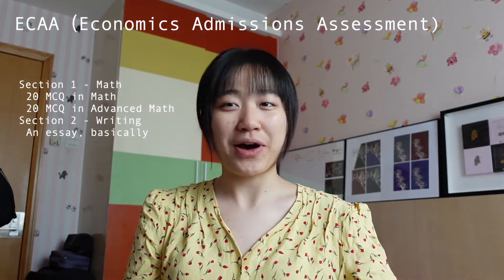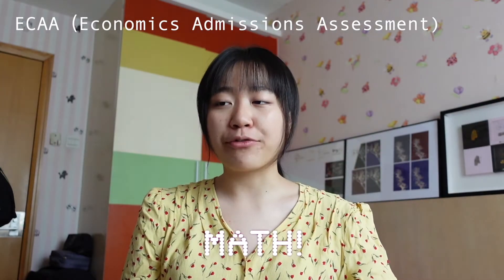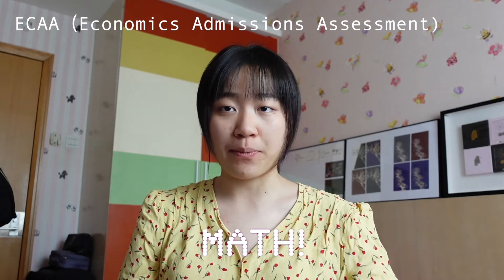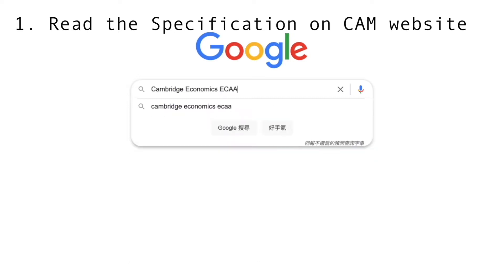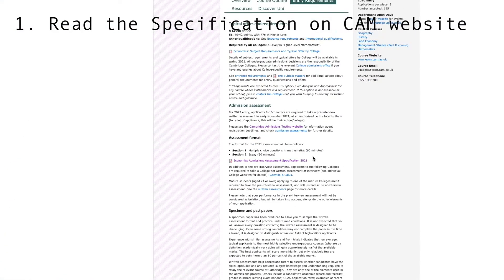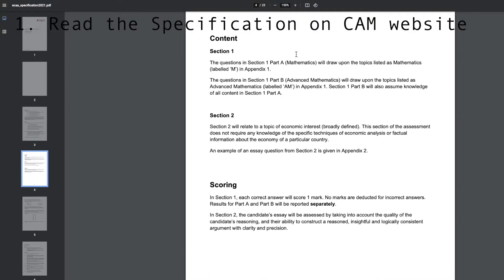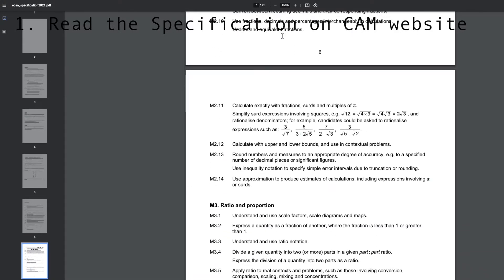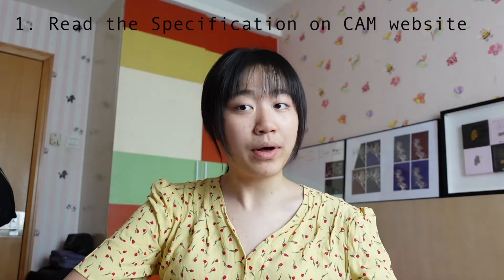How to prepare for Cambridge Economics Admissions Assessment? What others don't tell you about ECAA!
Hi guys I'm back today with "How to prepare for Cambridge Economics Admissions Assessment? What others don't tell you about ECAA!"
UCAS system for people applying this fall had just opened and i bet some of you guys have started thinking about the application. ECAA stands for Economics Admissions Assessment, which is a test that all applicants who want to major in Economics would need to take when they submit the application. The admission officers of each college would then decide whether or not to invite the applicants to interview after evaluating their application materials as well as their scores. So today I will be sharing a few tips for preparing for ECAA!

Timeline:
00:00 Another joke intro!
00:40 The Actual Beginning
00:50 Structure of ECAA
01:19 How to prepare for the test - Math Section
04:50 How to prepare for the test - Writing Section
10:22 What's for the next video?

And through this channel I will be sharing college content/life vlog/self reflection~
I will do a “Taiwanese Ramen" challenge if I hit my first 200 subscribers Lmao~

Reacting to the art supp video I made for UChicago and other colleges (if they matter)

Song: Dreams, produced by Gil Wanders

PEACE.